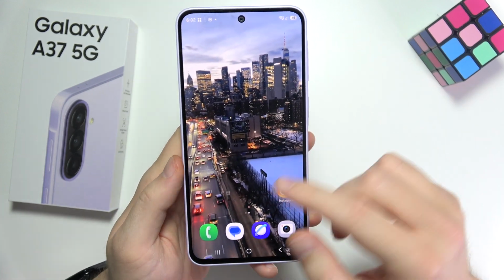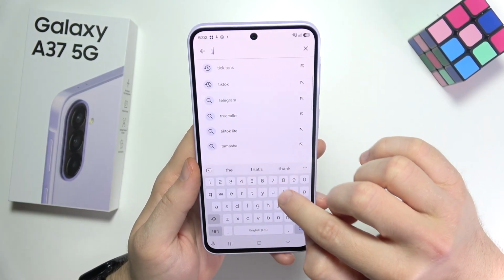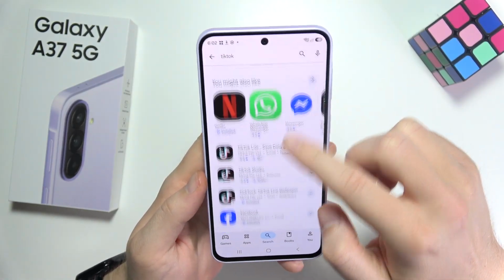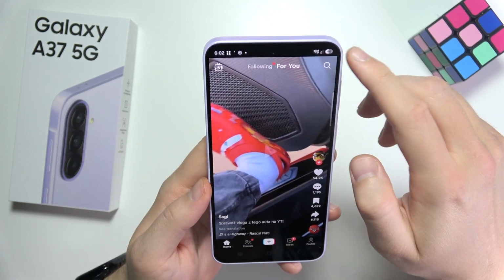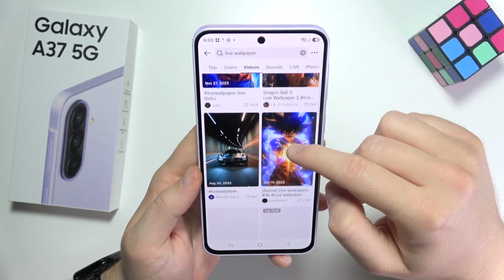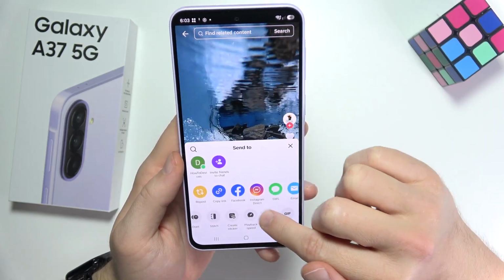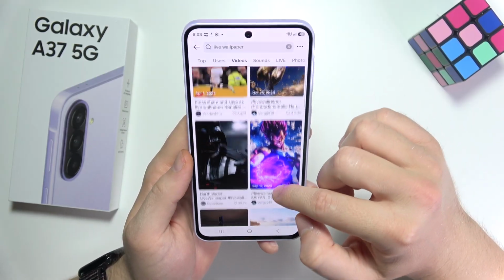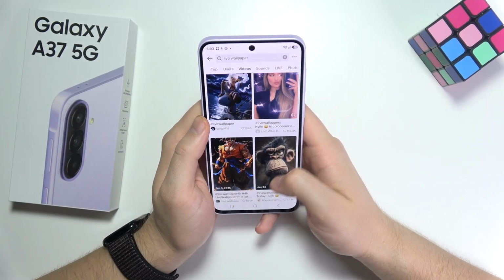Samsung A37 5G: How to Set Video Wallpaper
Learn how to set a video wallpaper on Samsung A37 5G. This feature allows you to personalize your phone with dynamic and engaging backgrounds that bring your screen to life. In this tutorial, we show how to apply and configure video wallpapers via tiktok app on the Samsung A37 5G.